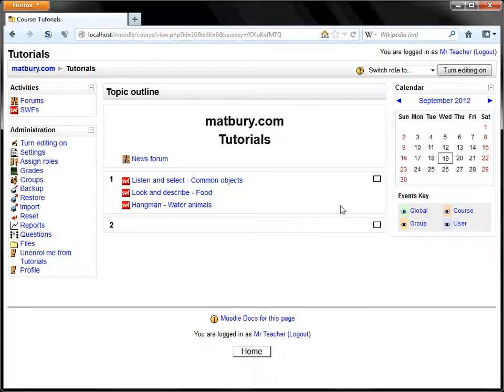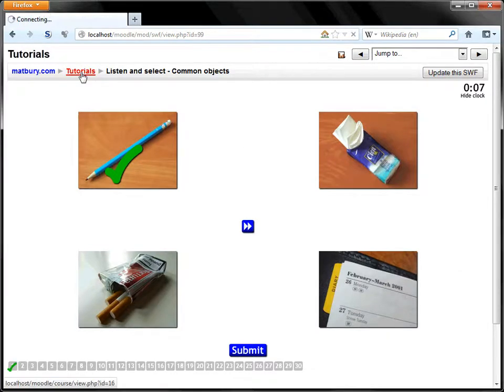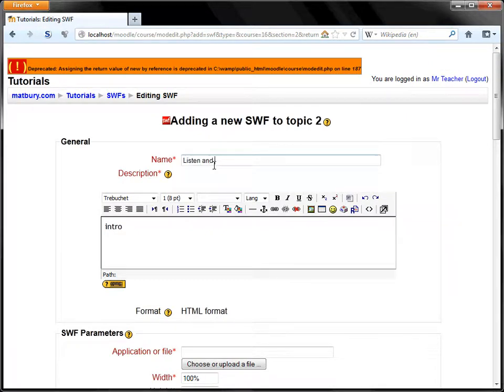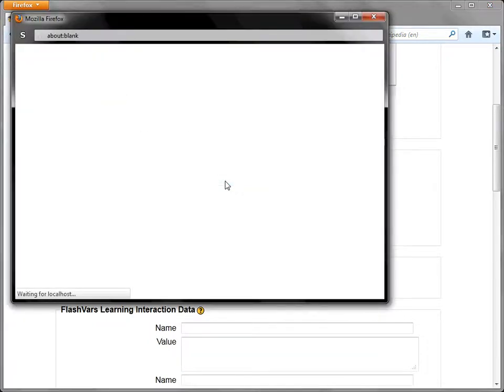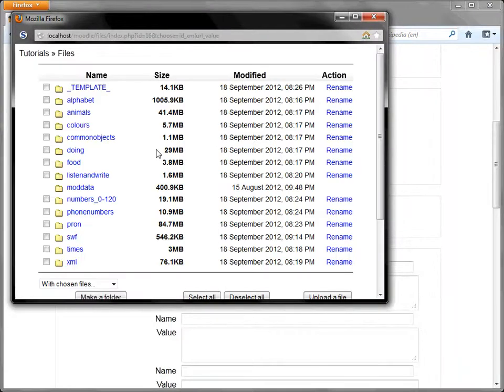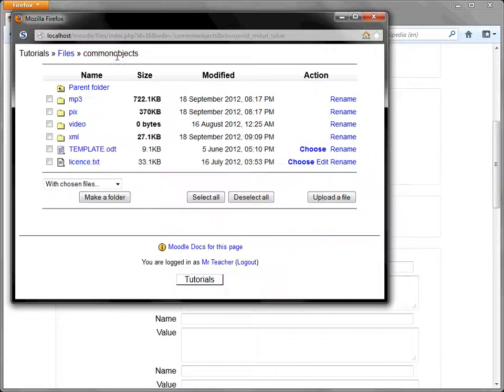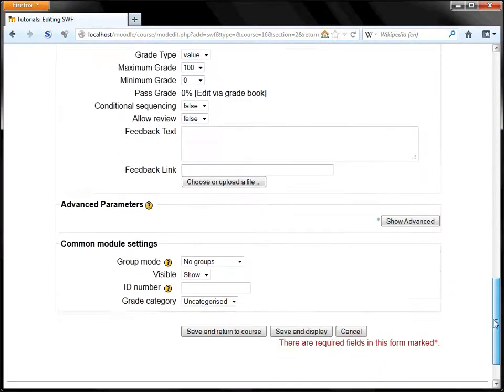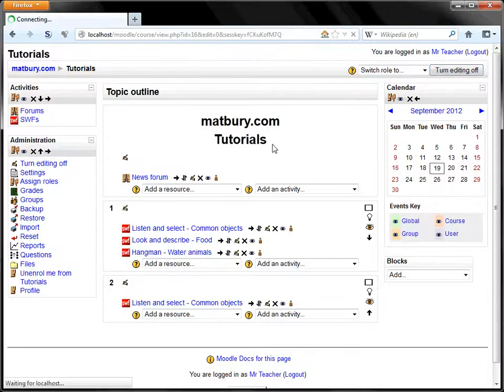How to deploy a Multimedia Interactive Learning Application (MILA)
A quick demonstration of how easy it is to deploy Multimedia Interactive Learning Applications in Moodle, using the SWF Activity Module plugin and MILA learning content cartridges.